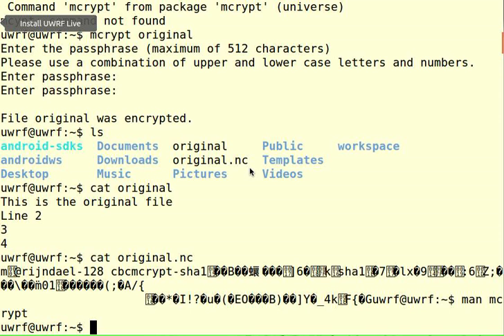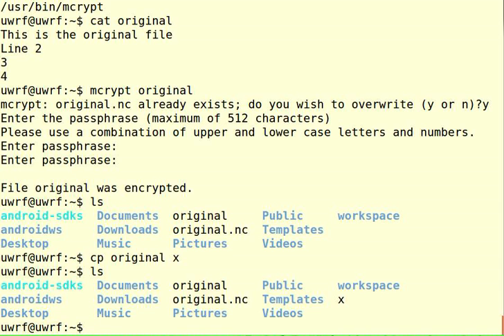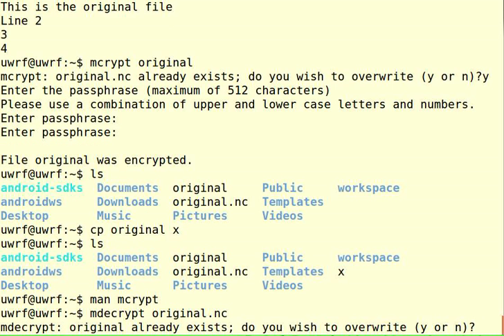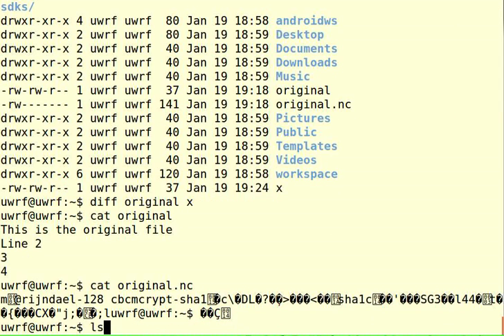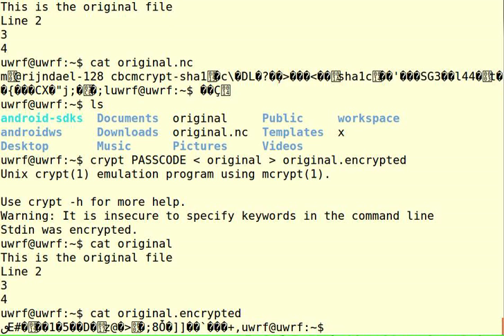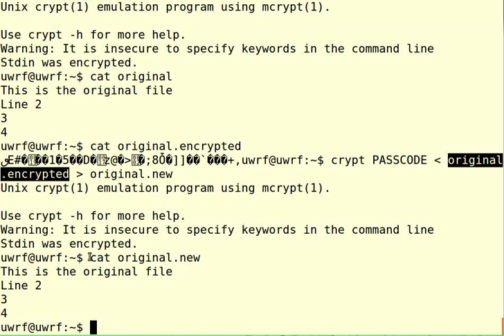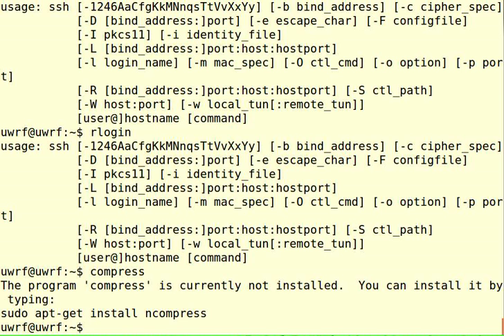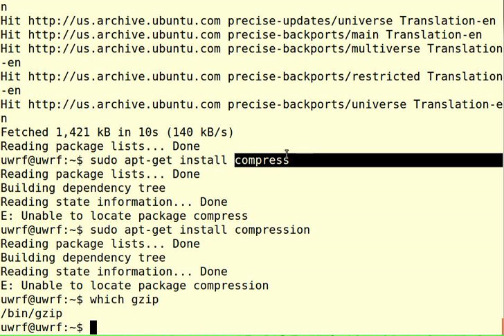CSIS 248 Lecture 13 part 5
Miscellaneous Unix Topics I
- Encrypting and Decrypting files
- Compressing and uncompressing files
- compress vs. gzip